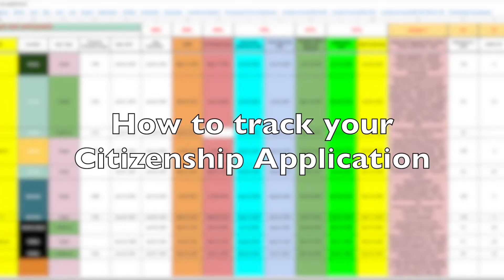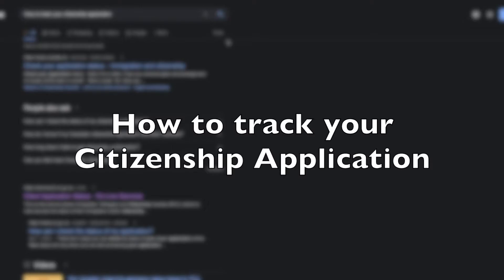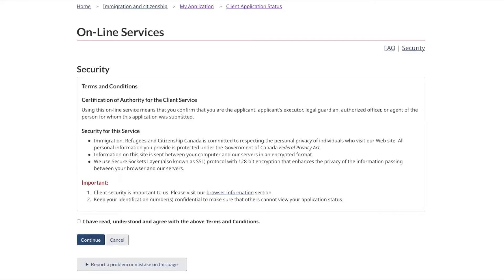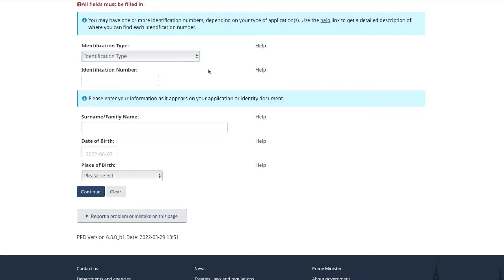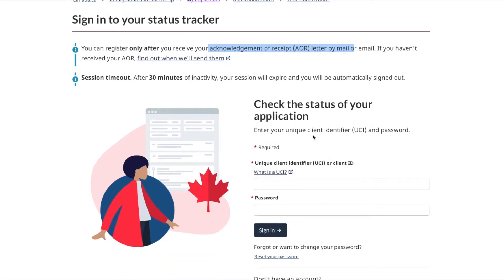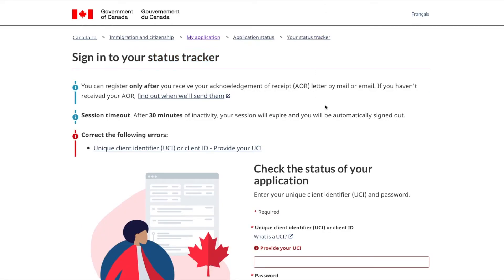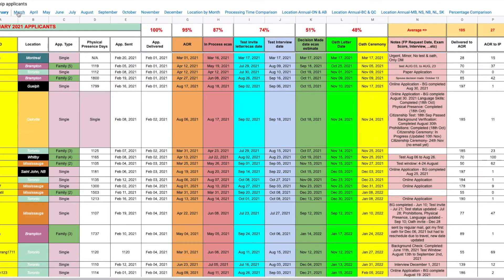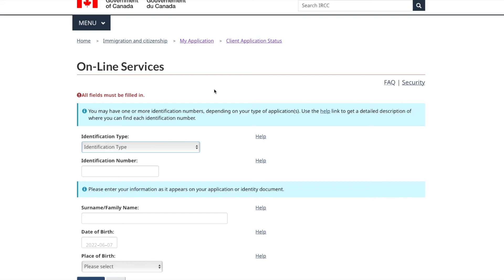How to track your Canadian Citizenship Application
In this video,, we talk about how you can track your Canadian citizenship application after you have submitted it via print mail or online portal.